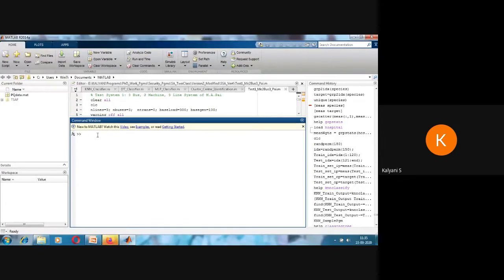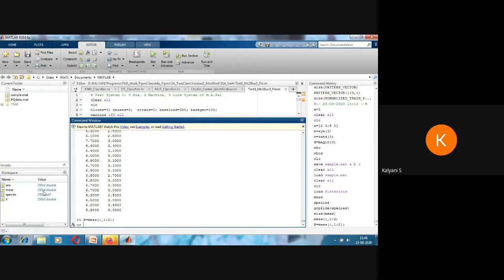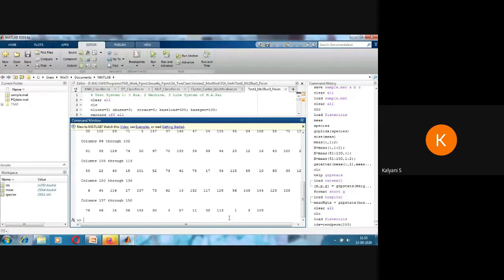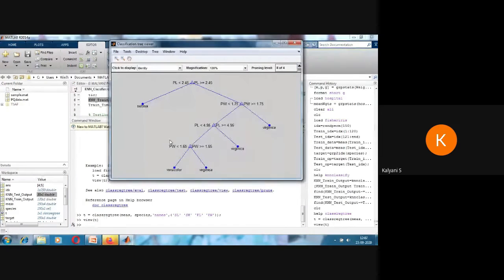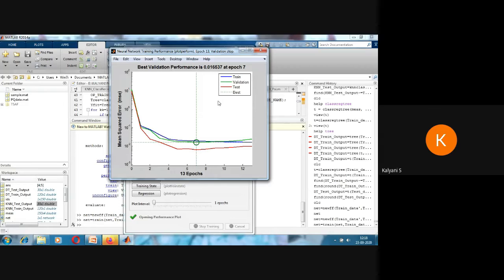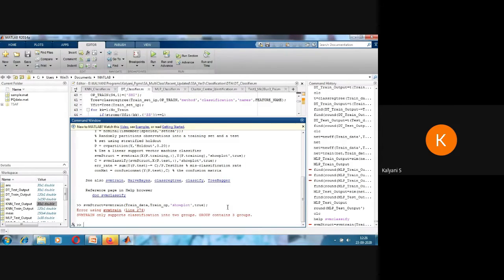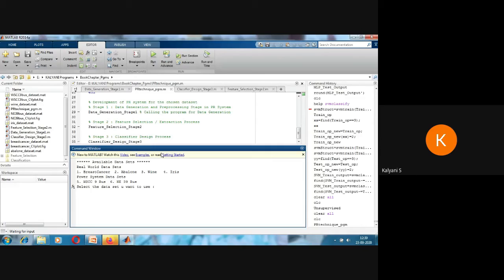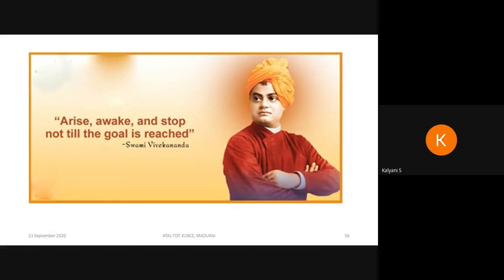Machine Learning Applications in Energy Management of Smart Grid | Day 3 | Session 2